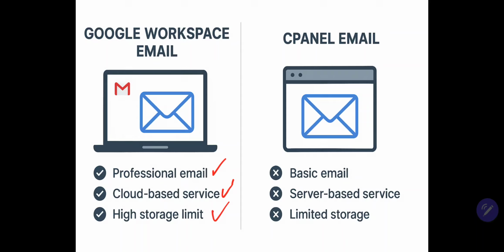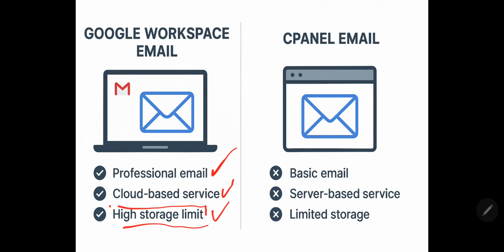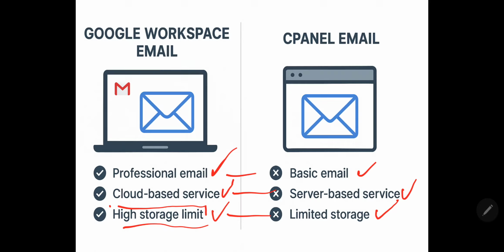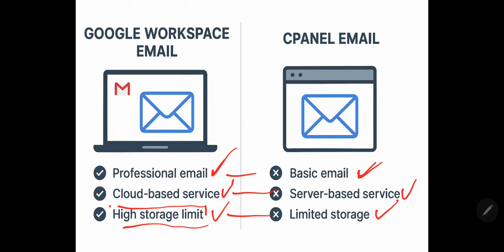Google Workspace Email Vs CPanel Email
Google Workspace Email is a premium, cloud-based email service that uses the familiar Gmail interface with your custom domain. It provides high reliability, strong security, excellent spam filtering, and large scalable storage. Because it’s part of Google Workspace, it also integrates seamlessly with tools like Google Drive, Docs, Calendar, and Meet making it ideal for businesses that need professional communication, collaboration, and dependable performance.

cPanel Email, on the other hand, is a basic email hosting solution included with most web hosting plans. It stores emails on the same server as your website, offering limited storage, simpler features, and performance that depends on the hosting provider. While it’s cost-effective and suitable for small sites or light email usage, it lacks the advanced security, reliability, and collaboration features that Google Workspace provides.